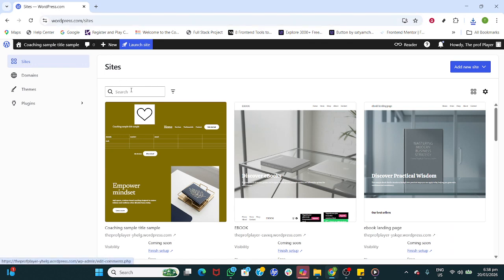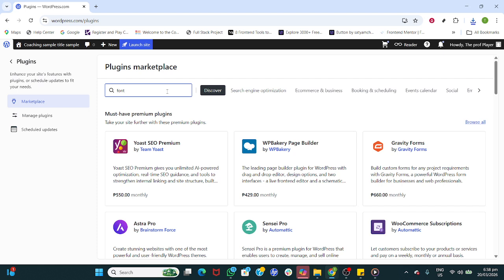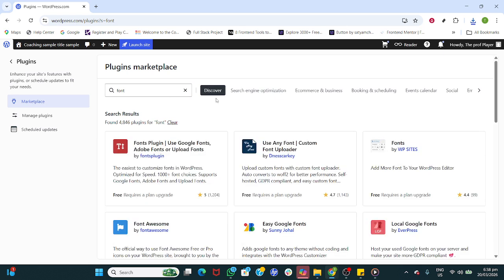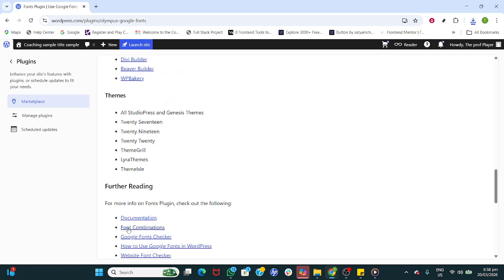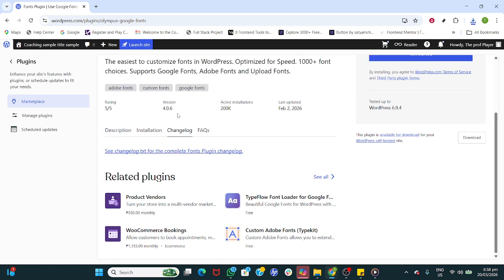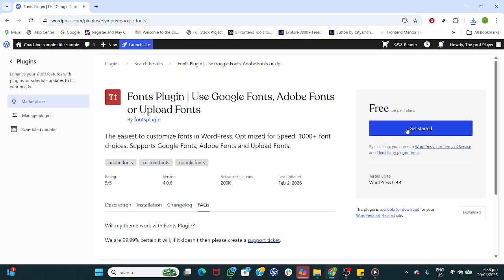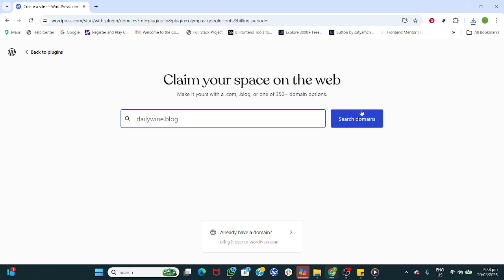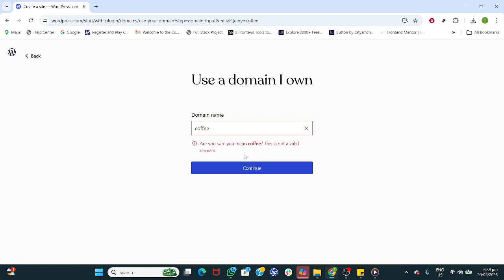How To Use Any Font in Your WordPress Website for Free Part 1 Install and Setup (Tested)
In this video, we discuss how to use any font in your WordPress website for free. We walk through the install and setup process for the Fonts Plugin, covering how to add custom fonts, upload fonts, and use Google or Adobe fonts. This tutorial shows you how to find the right plugin, verify its details, and complete the initial setup to start customizing your site's typography.

00:00 Introduction to Using Any Font
00:22 Accessing the Plugins Marketplace
00:41 Searching for Font Plugins
00:58 Selecting the Fonts Plugin
01:34 Starting the Plugin Setup
02:04 Entering Your Domain Name
02:22 Summary and Part 2 Preview